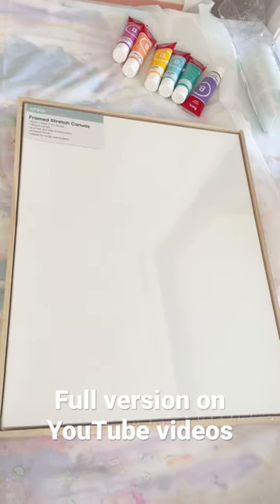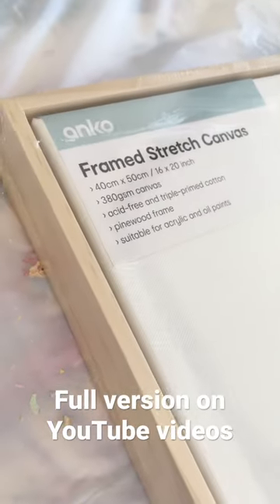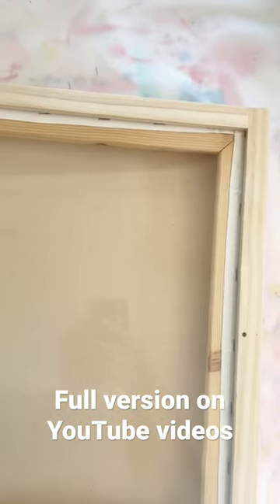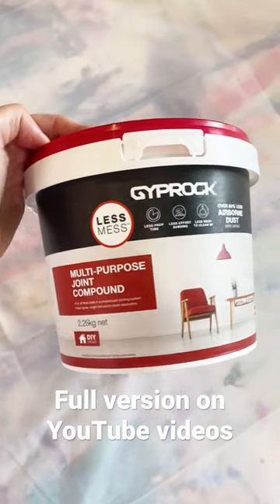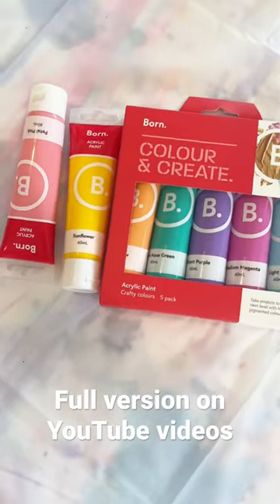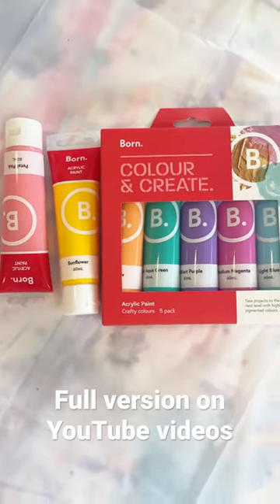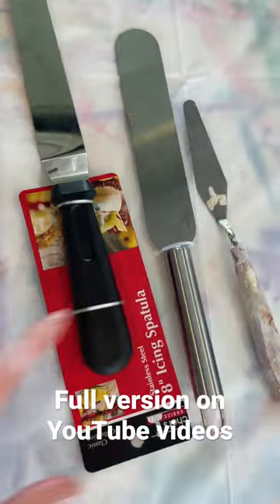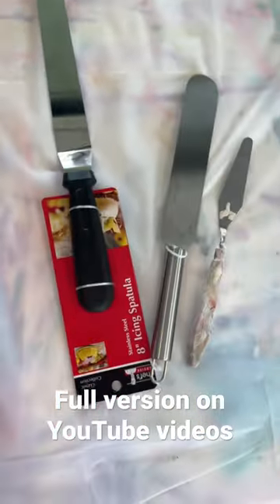How to create a textured rainbow sun artwork on canvas